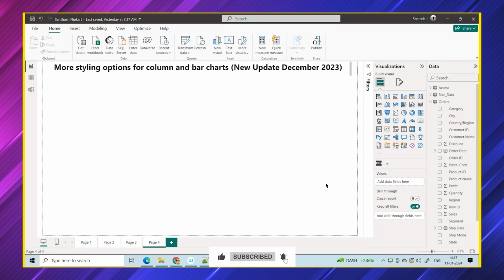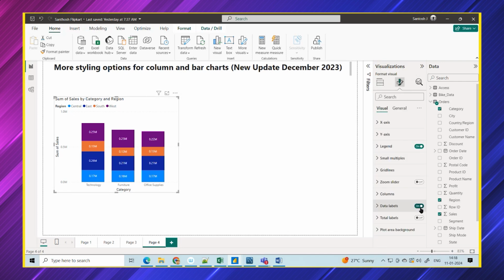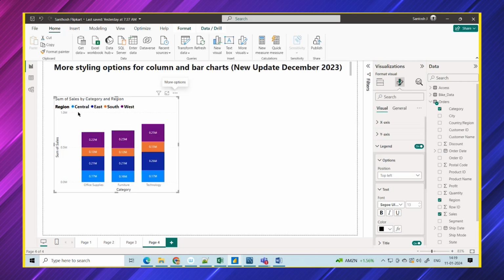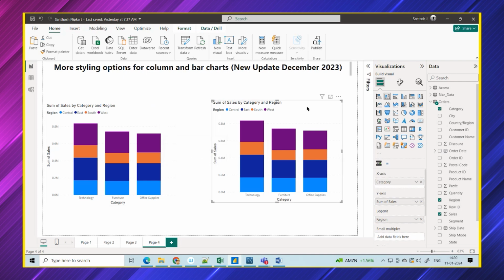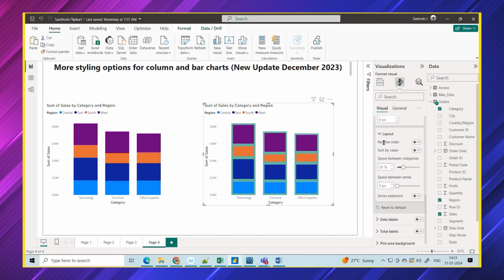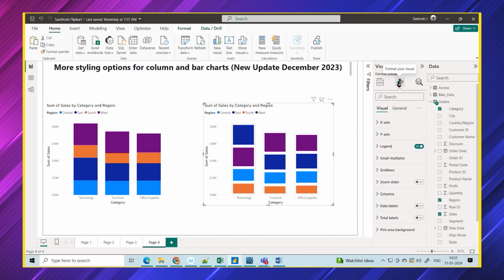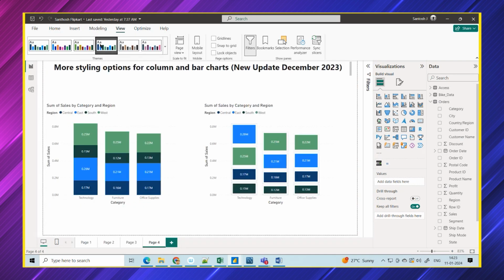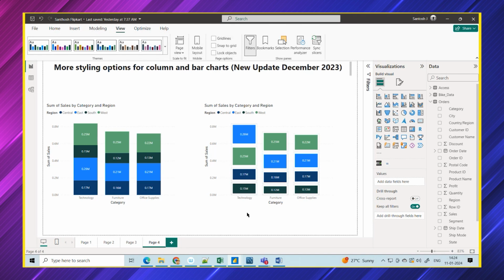Power BI December 2023 Update - Styling Feature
Enroll in our new batch every month. Kickstart Your Career with Our Full Stack Power BI with Microsoft Fabric Course 2024.

Welcome to the Power BI December 2023 update. We've got a lot of great features this month. Here are some key highlights:

Learn how you can skill up and get ready for the upcoming Fabric Analytics Engineer certification with the Cloud Skills Challenge.
Join us at the first annual Microsoft Fabric Community Conference (Mar 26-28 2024)
We've made lots of improvement for reporting, for example there are many more options for styling your column and bar charts.
If you are a fan of our PowerPoint add-in, you'll be happy to know we've made it easier to find and insert Power BI content into your PowerPoint presentations.
Developers can now handle with git merge conflicts directly in the workspace.

Skill up on Fabric: Take the Microsoft Fabric Challenge
Join the thousands of professionals that have completed the Microsoft Fabric Challenge as part of the Microsoft Ignite Cloud Skills Challenge.  In less than 8 hours, you will learn how to connect, ingest, store, analyze, and report on data with Power BI and Microsoft Fabric. The Microsoft Fabric challenge prepares you for the Microsoft Certified: Fabric Analytics Engineer Associate certification that is coming in the next months. The challenge is on until January 15, 2024.

The Microsoft Learn Cloud Skills Challenge enables you to skill up for in-demand technologies like Power BI and Microsoft Fabric, track your progress in a leaderboard and get rewards for your work once you complete the challenge. As part of the Ignite edition, you have a chance to win a VIP pass to the next Microsoft Ignite.

The Microsoft Fabric Community Conference
Join us at the first annual Microsoft Fabric Community Conference and see firsthand how Microsoft Fabric and the rest of the data and AI products at Microsoft can help your organization prepare for the era of AI. You'll hear from leading Microsoft and community experts from around the world and get hands on experiences with the latest features from Microsoft Fabric, Power BI, Databases, Azure AI, Microsoft Purview, and more. We have just release more sessions to the website today!

Register today to immerse yourself in the future of data and AI and connect with thousands of data innovators like yourself eager to share their insights.

About our January 2024 Feature Summary blog
Due to the holidays, we will not publish the monthly feature summary blog in January. Instead, to begin the new year we will post a special blog looking back at 2023 and call out some key highlights!

Also, we will be making a very important and exciting announcement about certifications and learning for Microsoft Fabric! So, make sure you read the January blog.

Credeits : Saveen Reddy